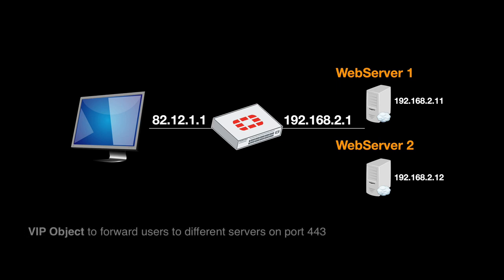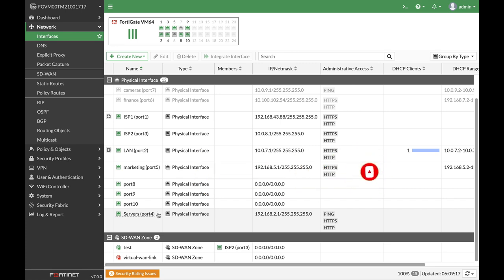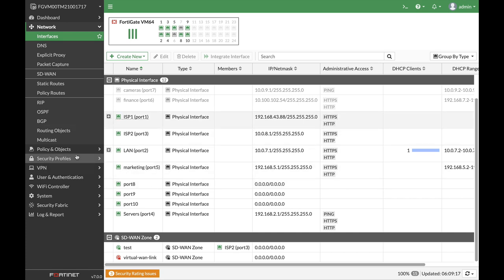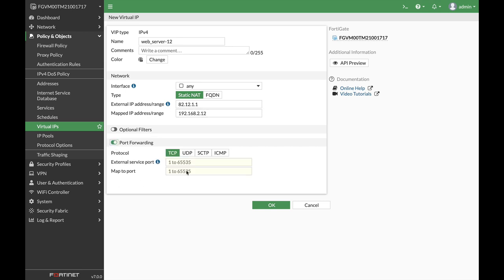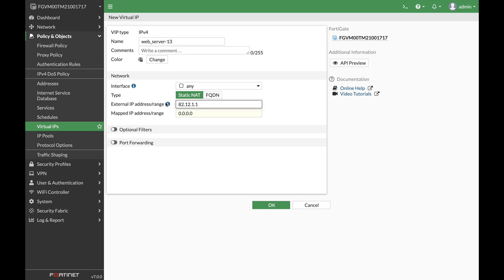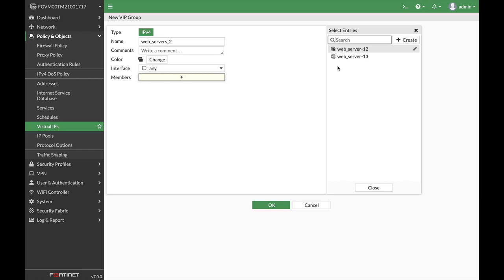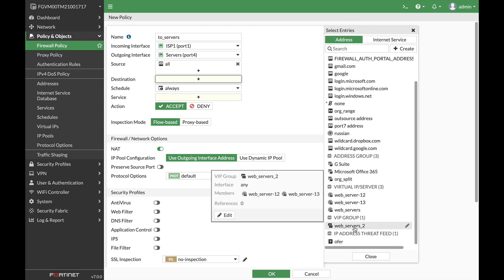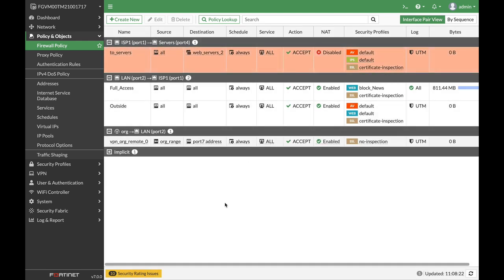FortiGate Port Forwarding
Lets create Port forwarding on our FortiGate firewall and map 2 web servers to one IP address -
My Books
Fortigate Firewall admin pocket Guide e-book

1. Windows internals part 1
2. Memory forensics
3. malware analysis
4. the art of invisibility
5. cryptography and network security
6. attacking network protocols
7. Machine learning and security

MY FortiGate FIREWALL

MY MacBook